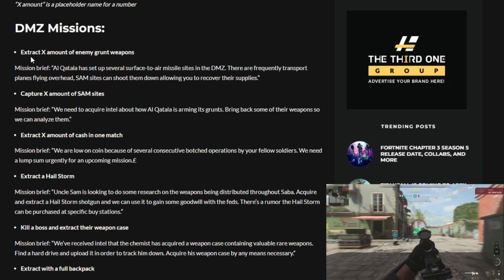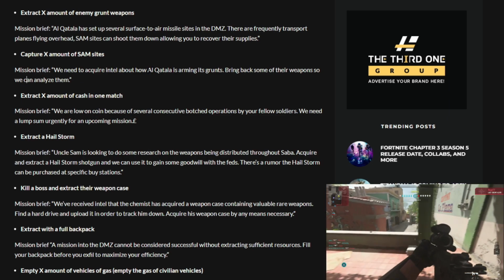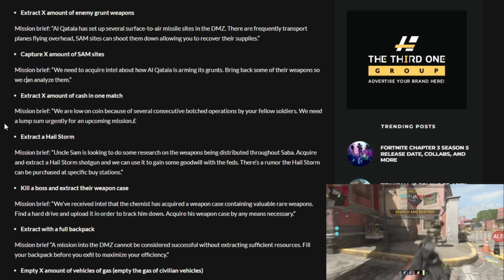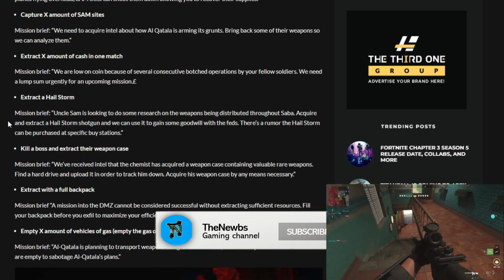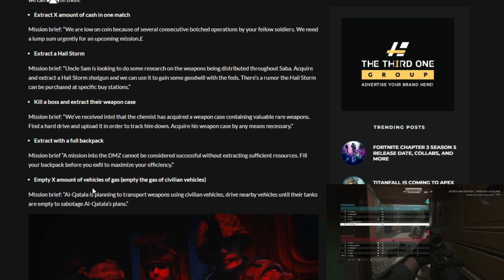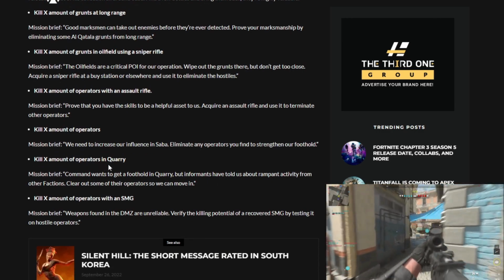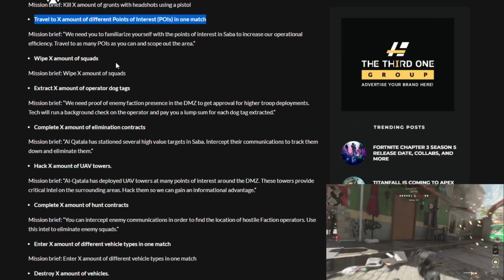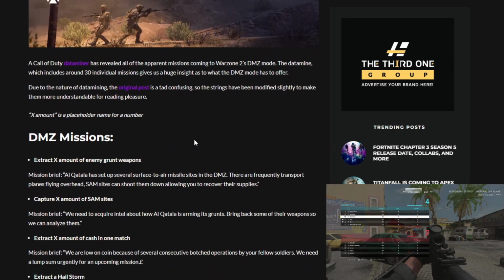New Leaked DMZ Mode Mission Objectives in Warzone 2!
New Leaked DMZ Mode Missions Objectives in Warzone 2 DMZ

A look at the new DMZ Mode Missions that were leaked. These are missions or objectives that will be part of the new DMZ Mode that is coming to Modern Warfare 2 and Warzone 2. If you are interested in what DMZ mode will be like this video will give you a good idea of the new leaked missions for DMZ Mode.